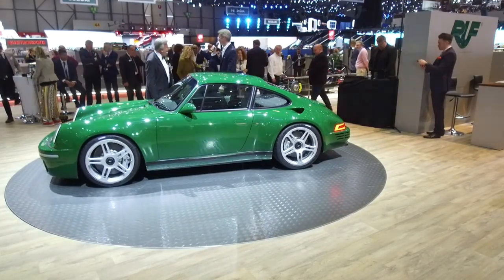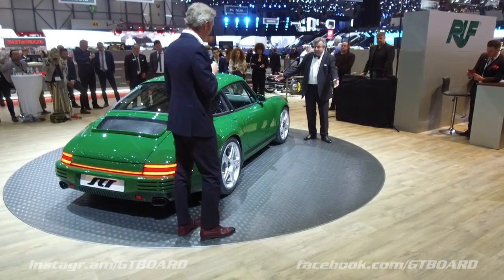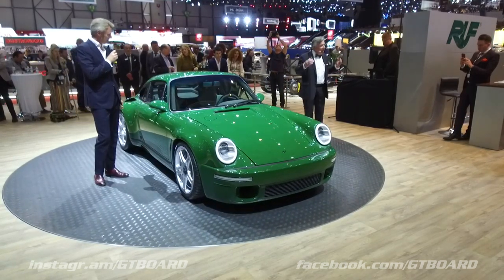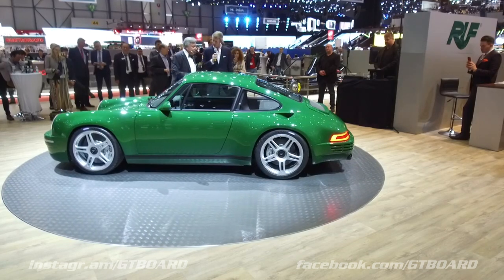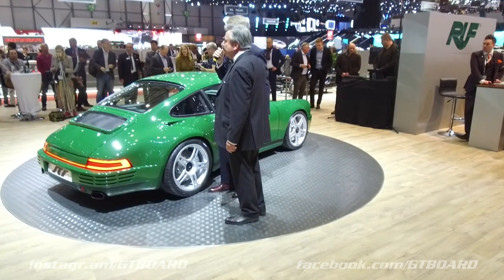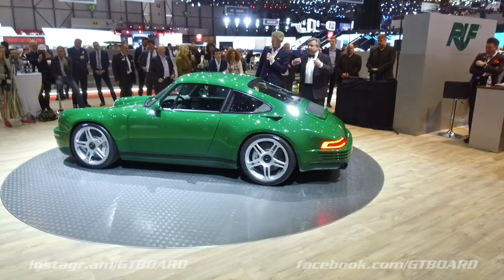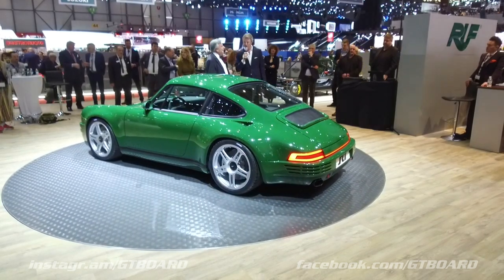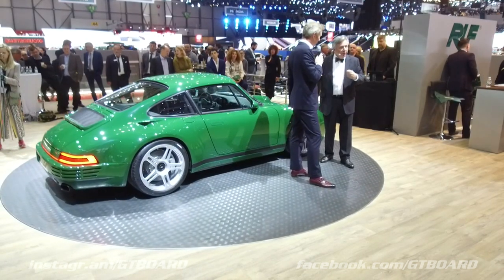Ruf Automobile Press Conference Geneva 2018 with Alois Ruf presenting the SCR and RtR MkII